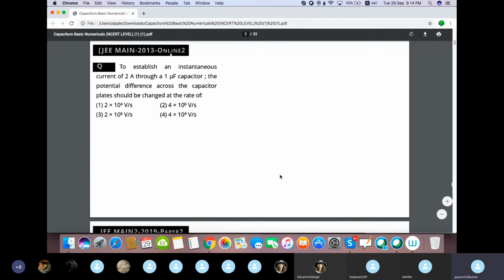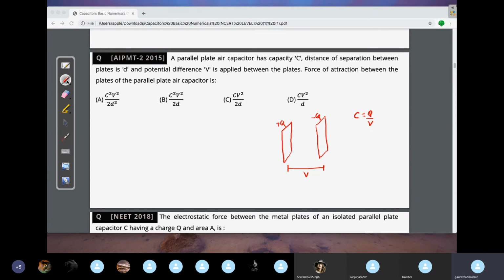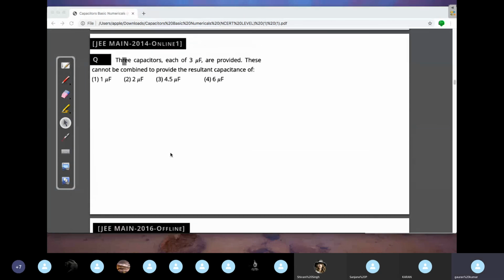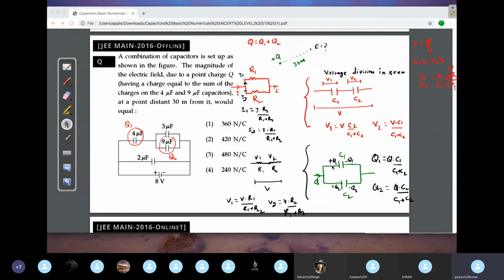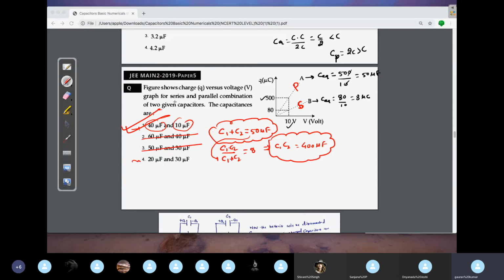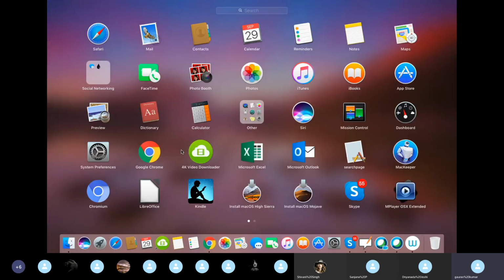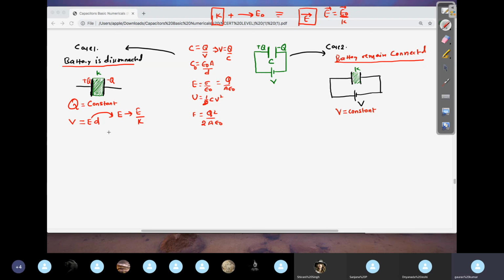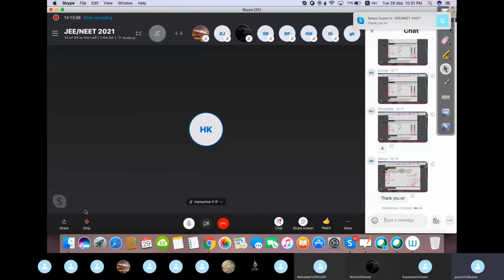CAPACITORS SCHOOL LEVEL/JEE MAINS/NEET ONE SHORT REVISION PART- 2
CAPACITORS ONE SHORT NUMERICAL REVISION -PART 2